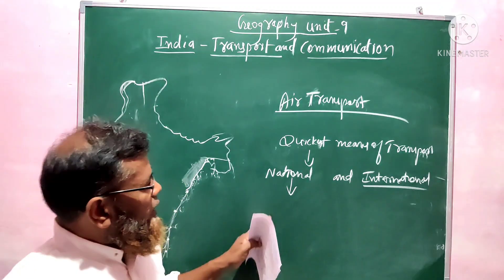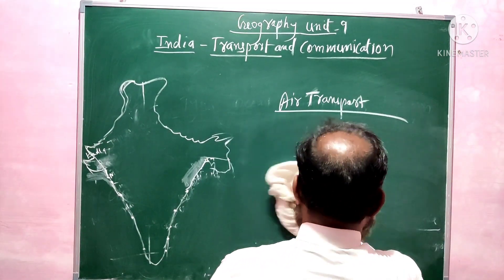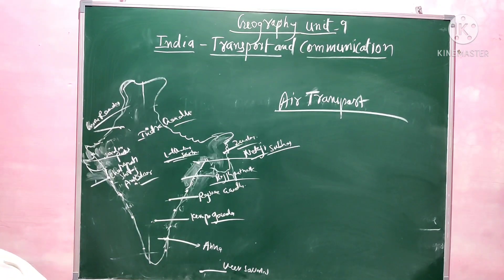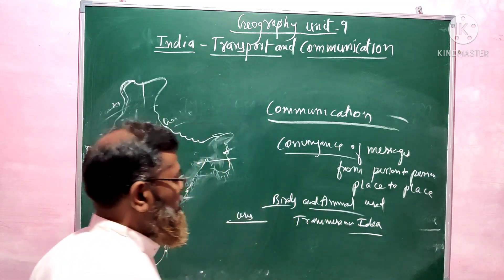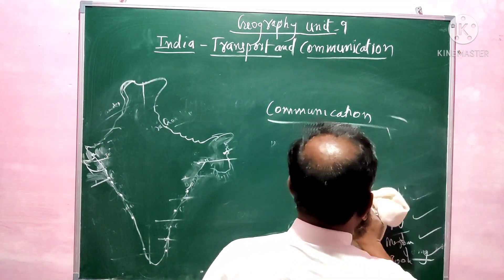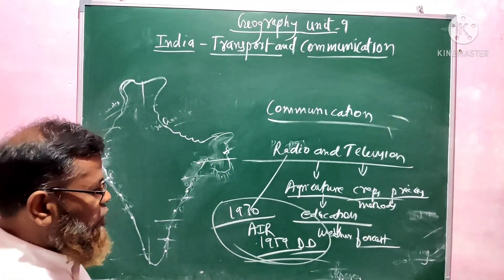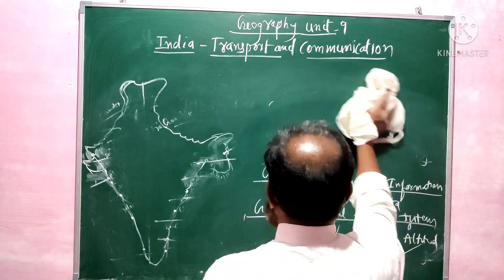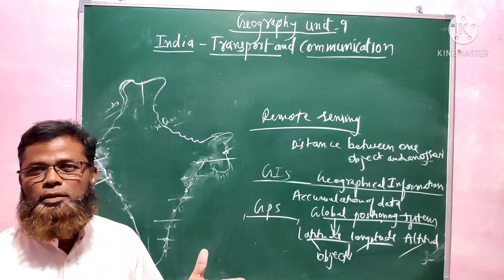INDIA-TRANSPORT AND COMMUNICATION / PART 2 / SOCIAL SCIENCE